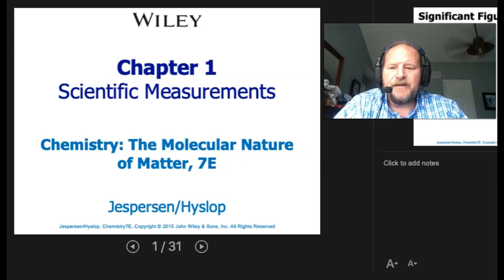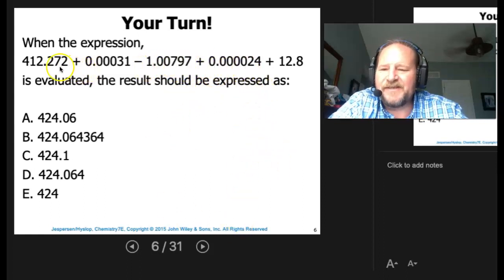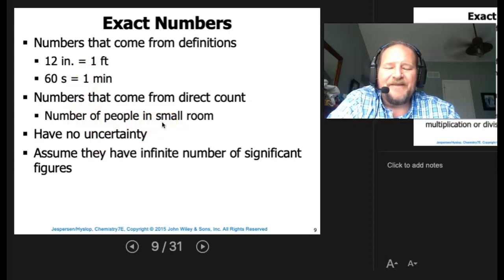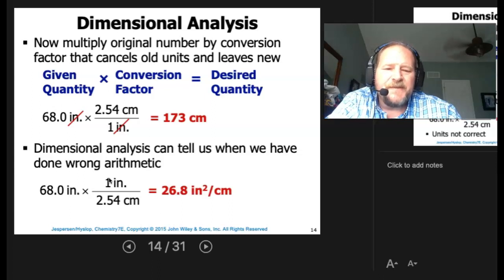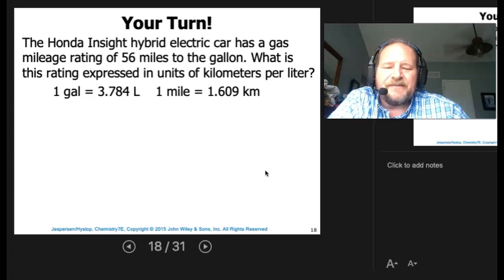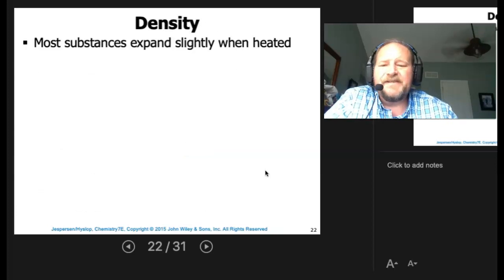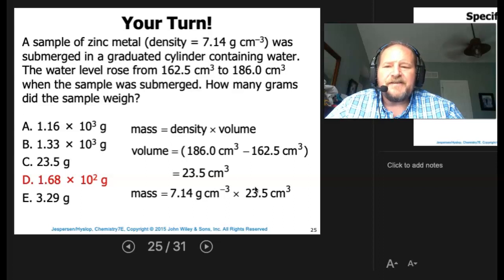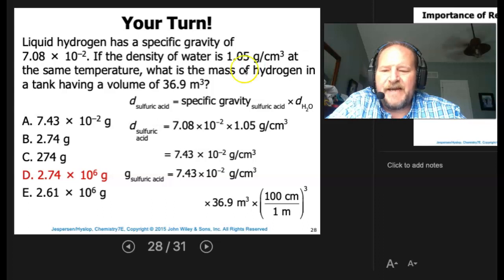CHM150 Measurements 3 of 3